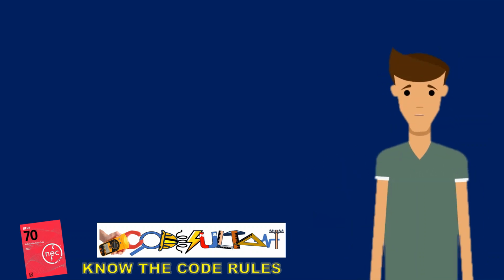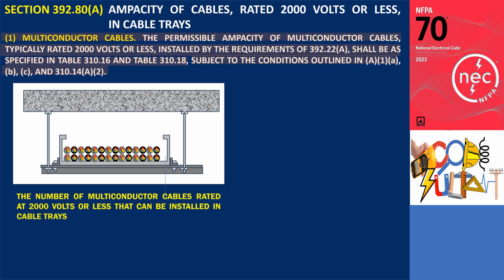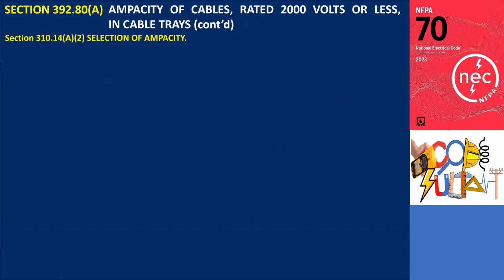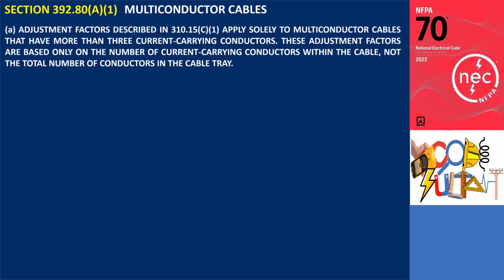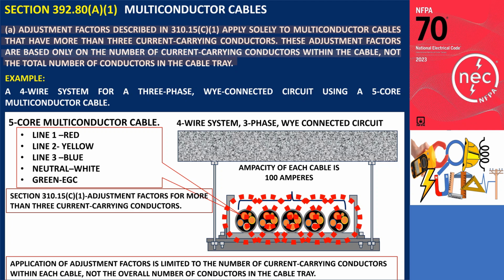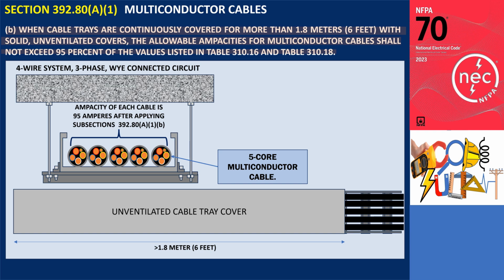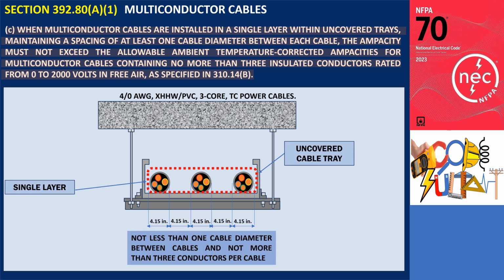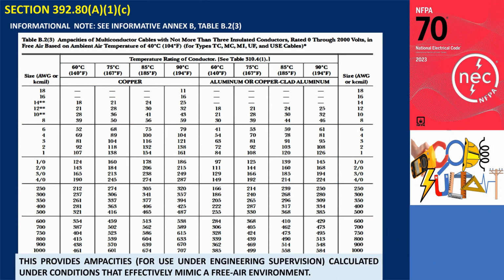CABLE TRAY SIZING CALCULATION AND AMPACITY OF CONDUCTORS (MULTICONDUCTORS)-392 80(A)(1)-NEC 2023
Hello everyone! In this session, we’ll examine how to determine the maximum number of multiconductor cables rated at 2000 volts or less that can be installed in a single cable tray, as outlined in Section 392.22. We’ll also conduct fill calculations to clarify these concepts.  In the first part of this video, we will focus on Sections 392.22(A)(1), which pertains to ladder or ventilated trough cable trays containing multiconductor power or lighting cables, or any combination of multiconductor power, lighting, control, and signal cables. So, without further ado, let’s dive into our topics!

This channel focuses on the interpretation and analysis of the electrical code and standard mostly the Philippine Electrical code and NFPA 70 National Electrical Code (NEC), including tutorial, How to, and DIY for Best practice of Electrical Code and National Electrical Code and Livestreaming.

Electrical Standards,
NFPA Codes,
Fire alarm,
Electrical Installation,
Electrical Design,
Electrical Practitioners,

©️ If any producer or label has an issue with these video clips, please get in contact with us and we will delete it immediately.